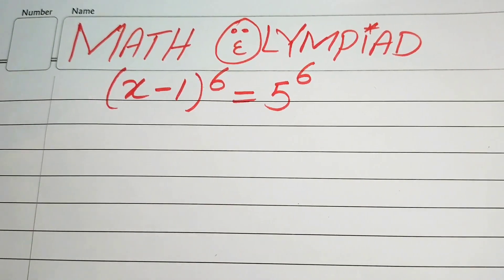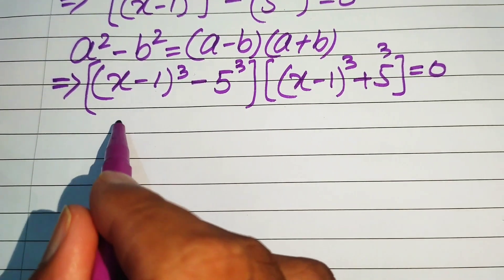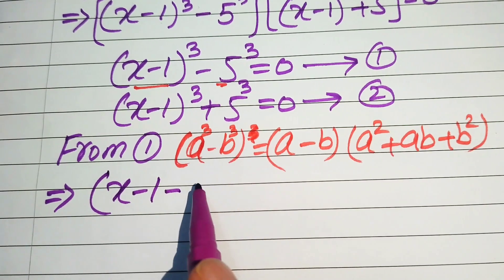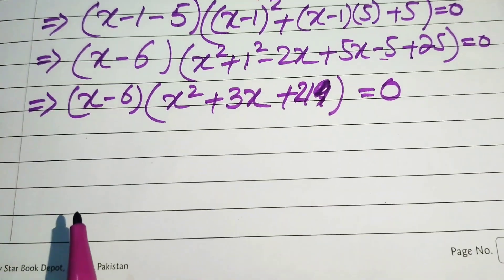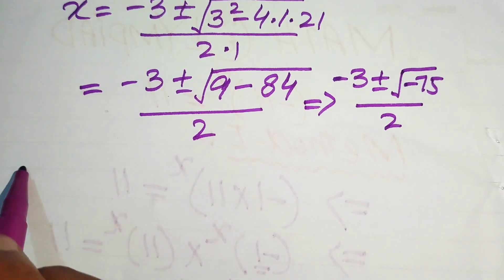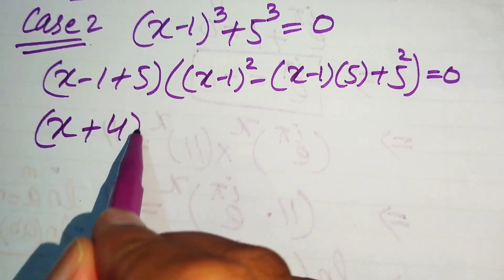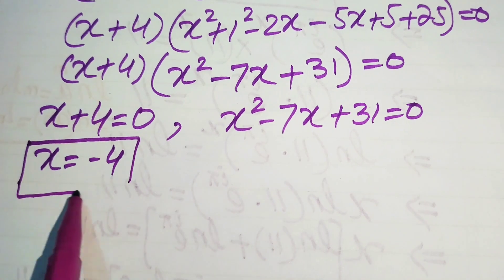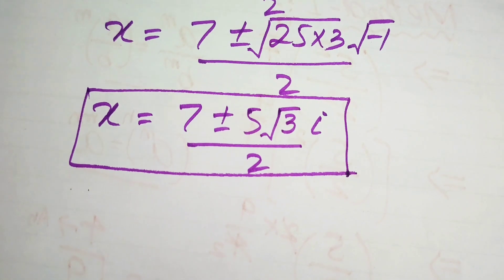Math Olympiad | Can you solve for "x" ? | A Nice Math Olympiad Algebra Problem